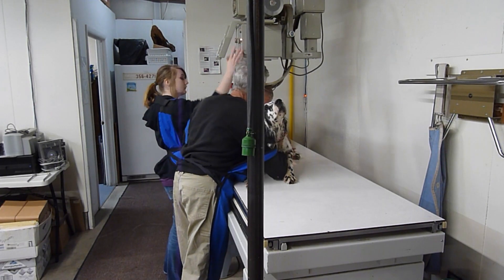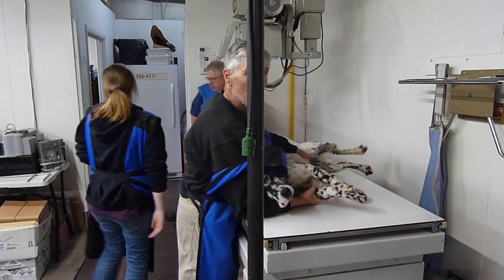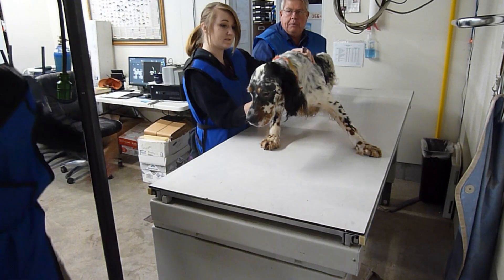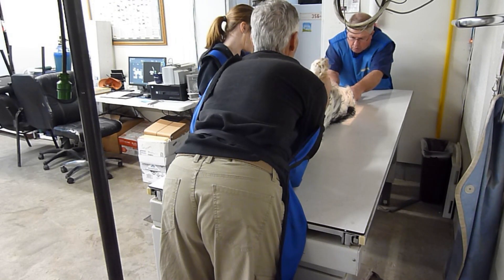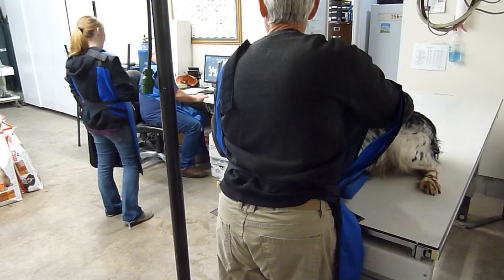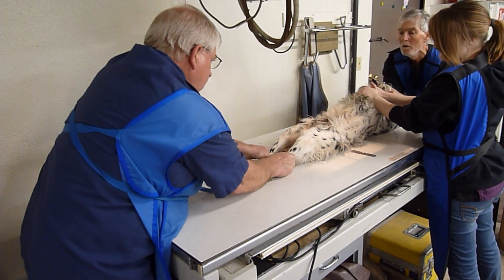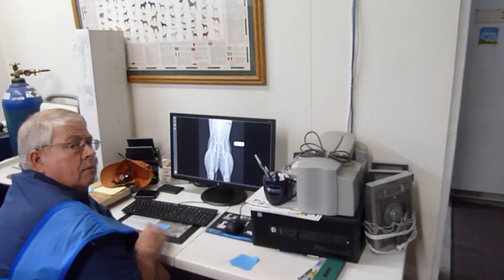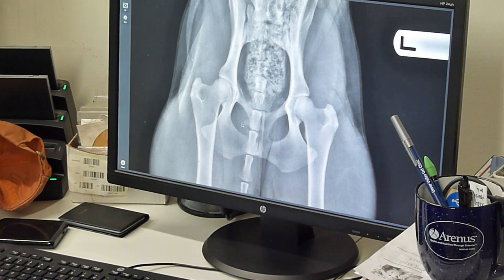October Setters OFA X Rays 13 February 2020